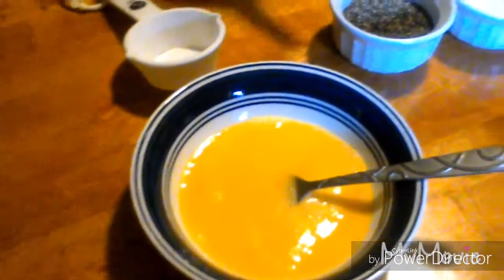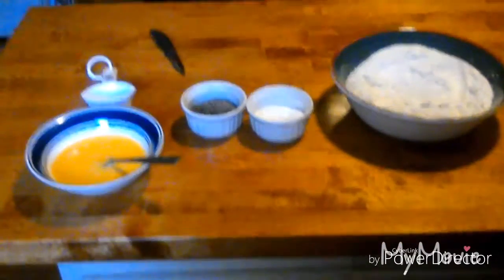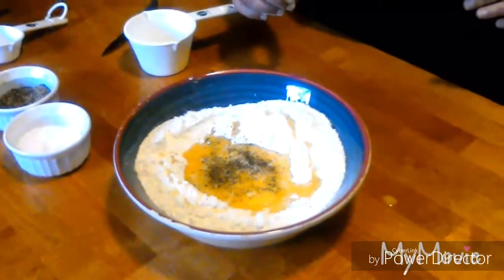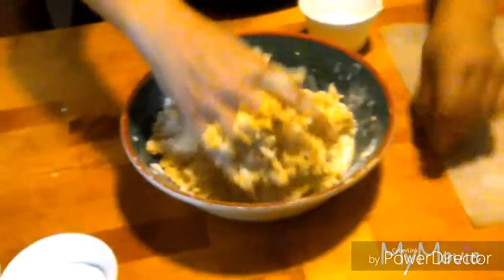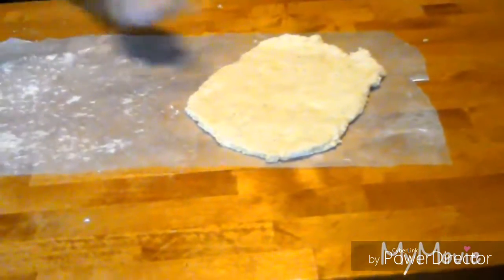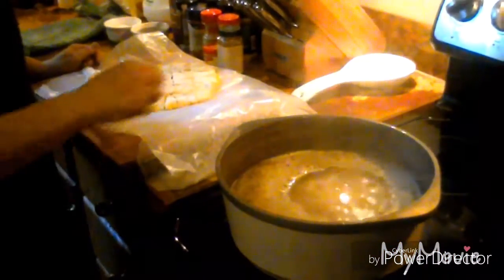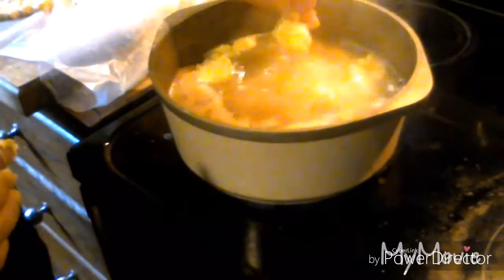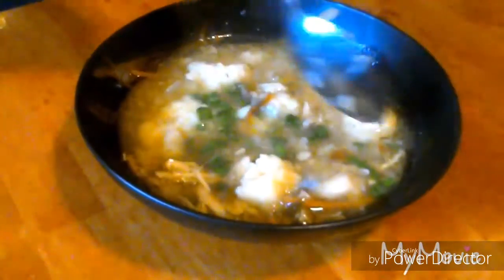Chicken and dumplings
Easy how to make chicken and dumplings